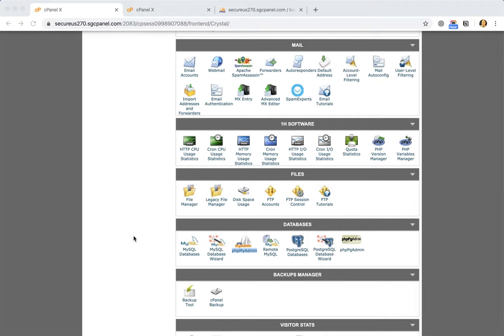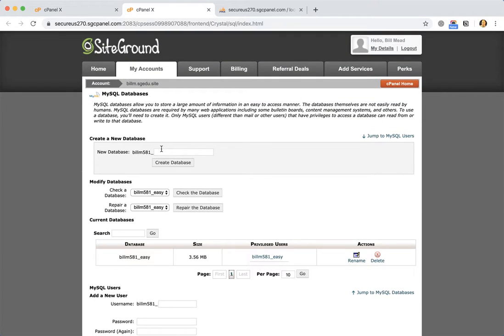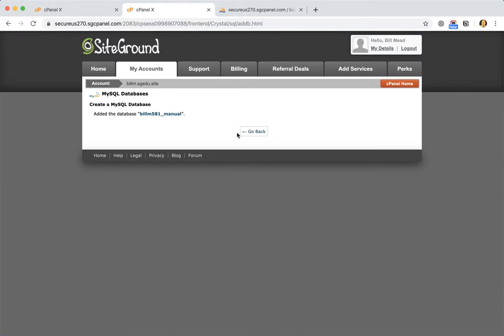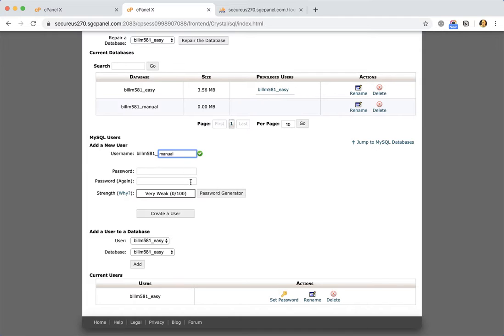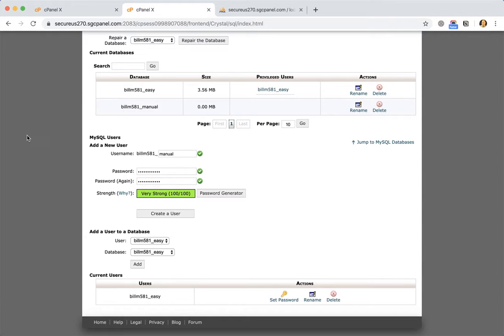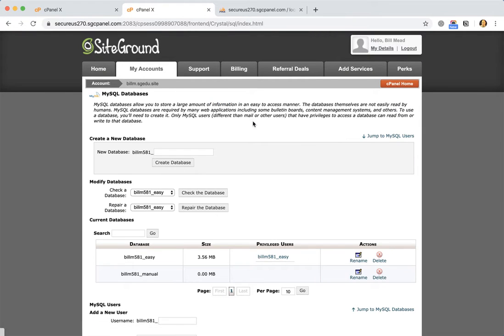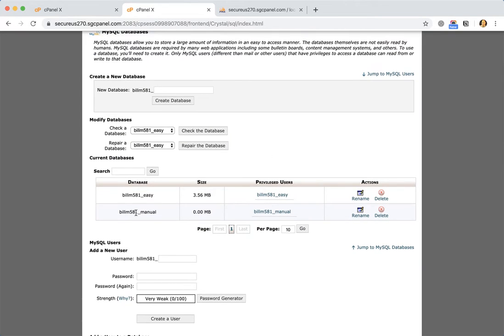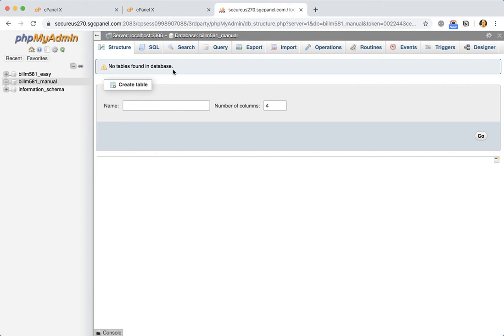wp manual install part2